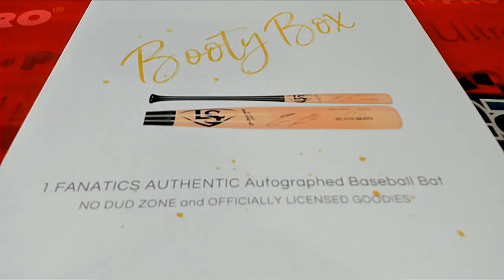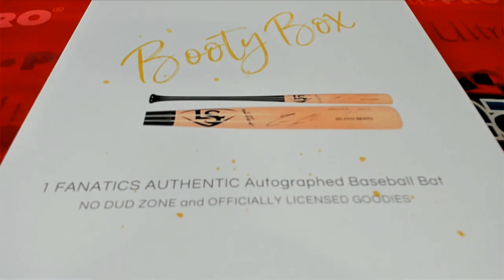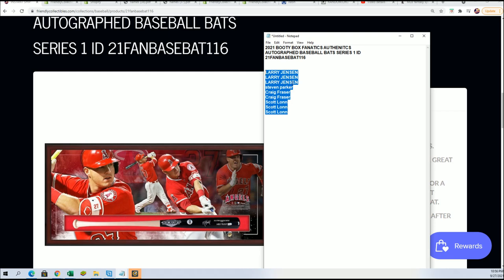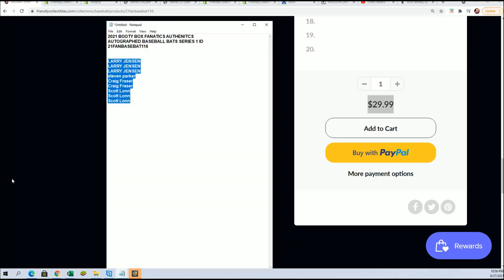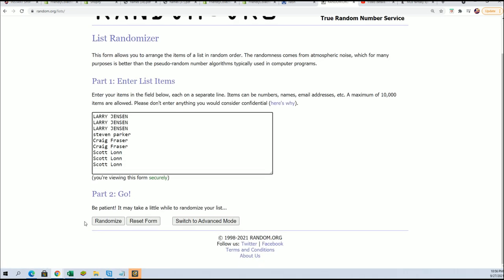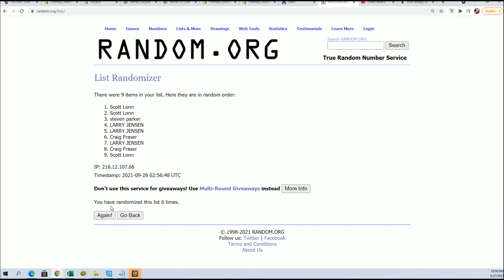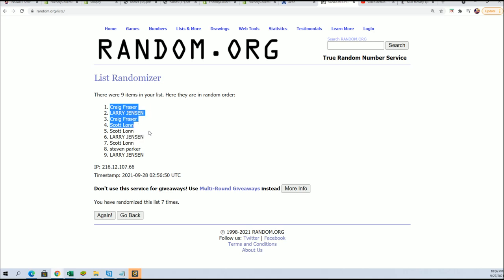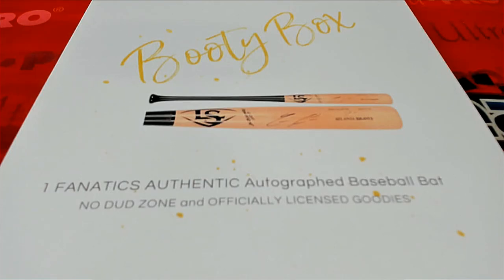2021 BOOTY BOX FANATICS AUTHENITCS AUTOGRAPHED BASEBALL BATS SERIES 1 FILLER ID 21FANBASEBAT116